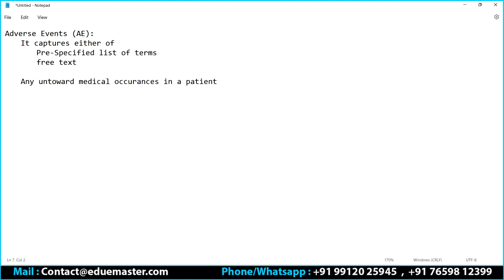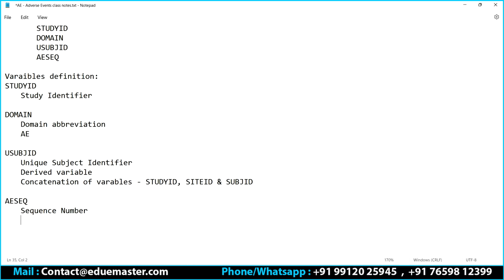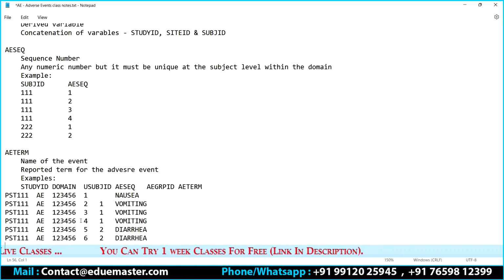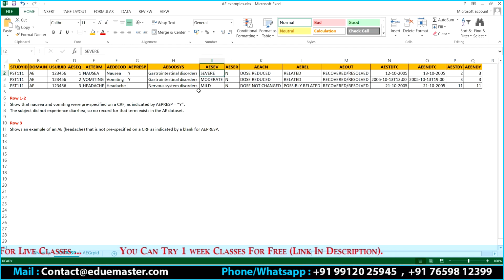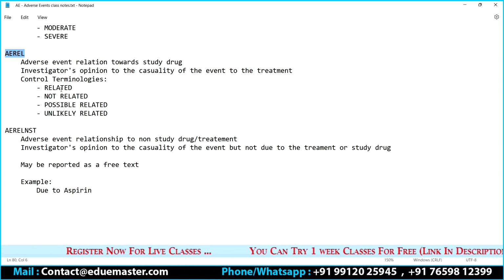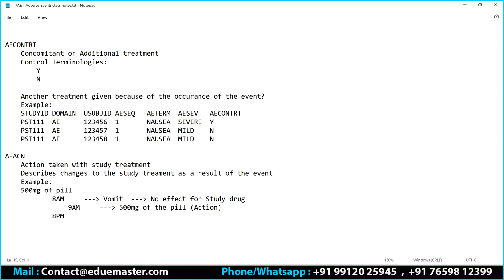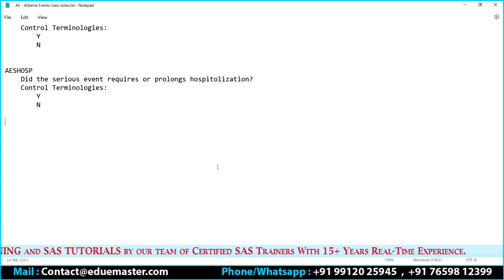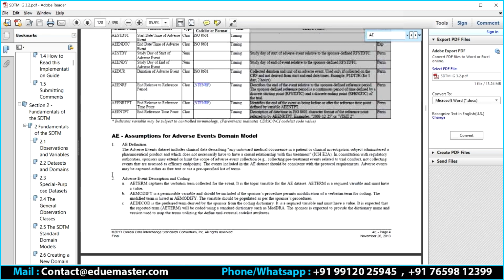CDISC SDTM ADaM Online Training👍SAS Clinical Projects Training👌Clinical SAS Training by Experts -18